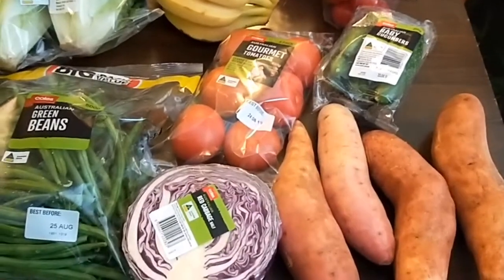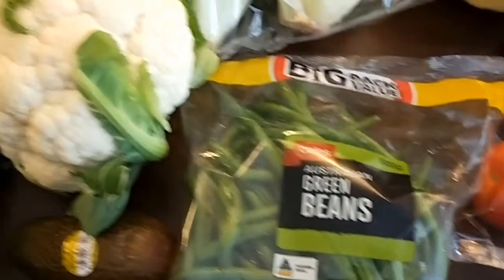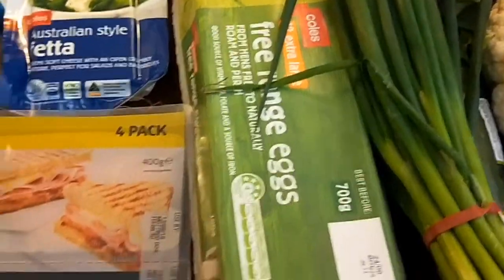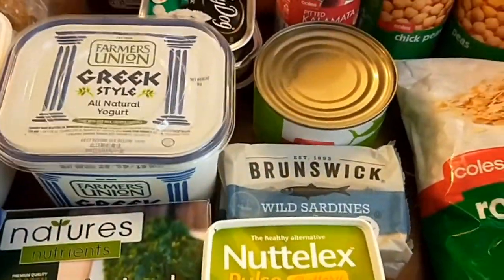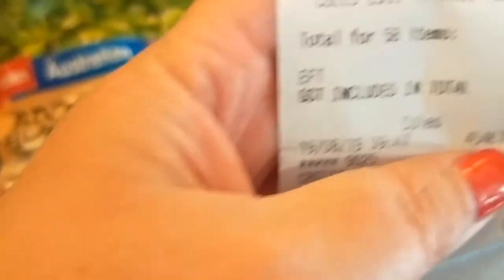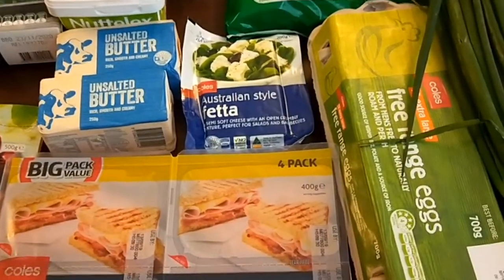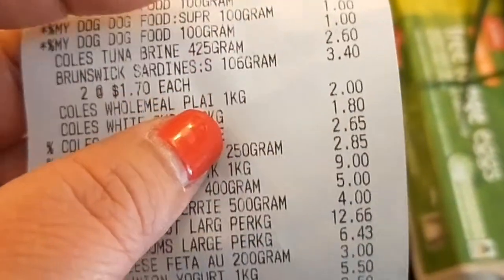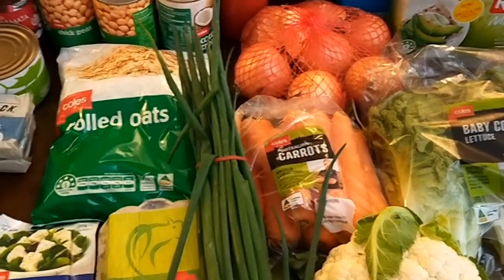Grocery Haul Video - Fortnight Beginning 19 August 2019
Here is the grocery haul video for  my grocery shopping on $150 per fortnight budget. Did I stick to the budget this week?

Check out what meals and food I make from these ingredients I buy in the Shop Smart, Eat Well Facebook Group.